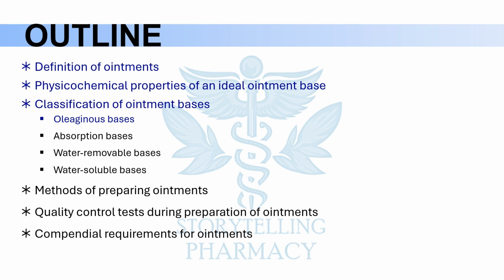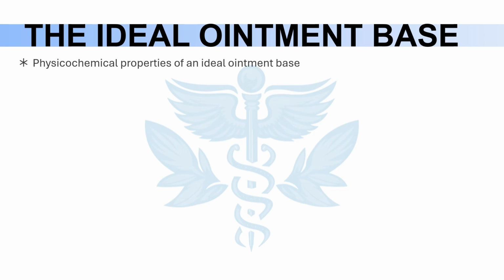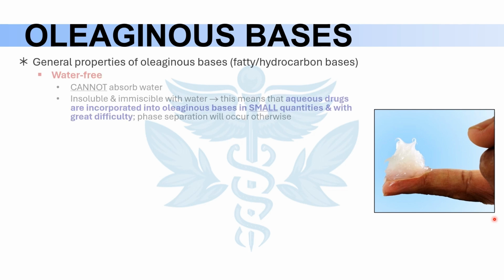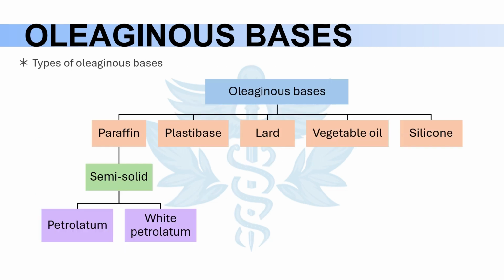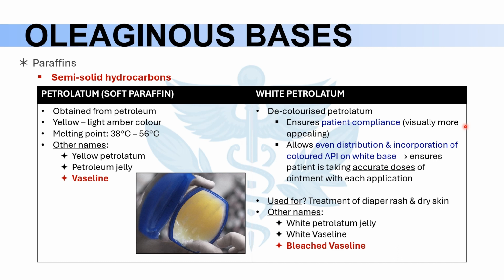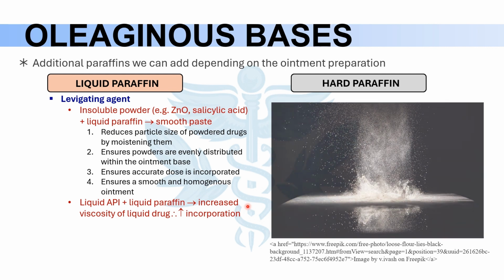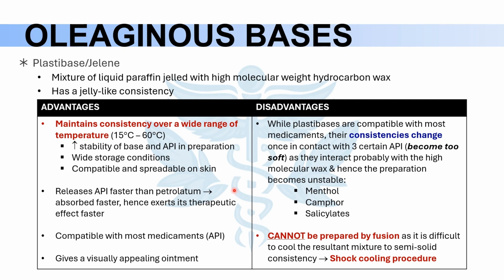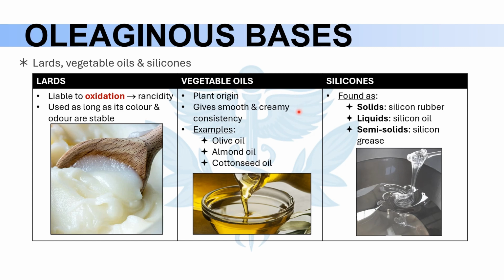Ointment Bases (Part 1) - Pharmaceutics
In this video, we cover the basics of ointment bases and discuss oleaginous bases in detail:
00:00 Outline
01:10 What are ointments?
02:43 Physicochemical properties of an ideal ointment base
05:16 Classification of ointment bases
06:07 General properties of oleaginous bases
09:43 Types of oleaginous bases
10:08 Paraffins
17:51 Plastibase
21:49 Lards, vegetable oils & silicones